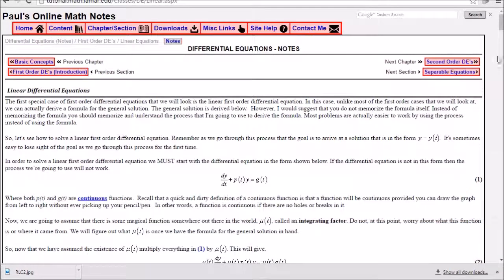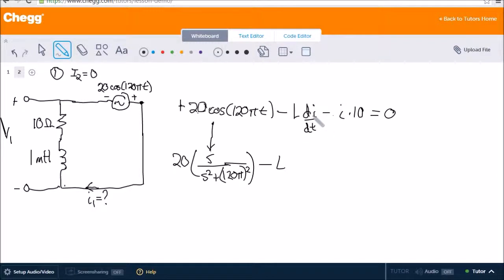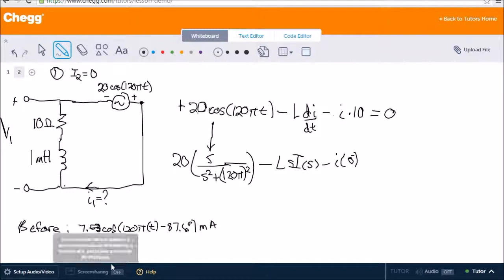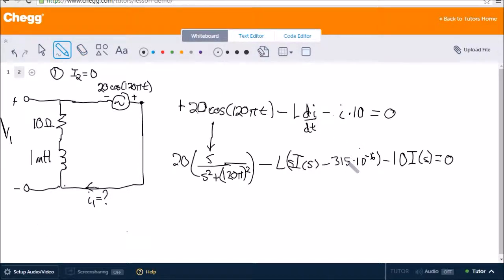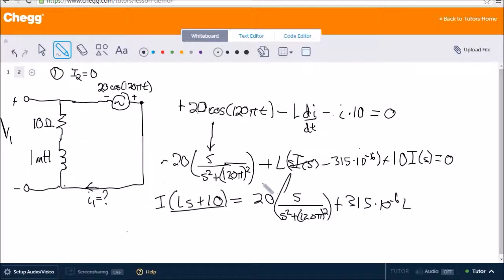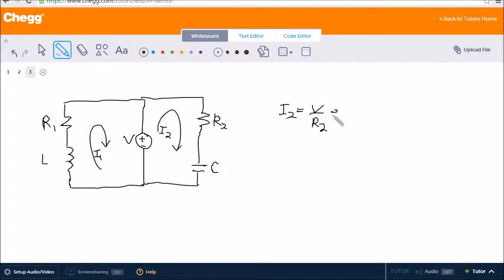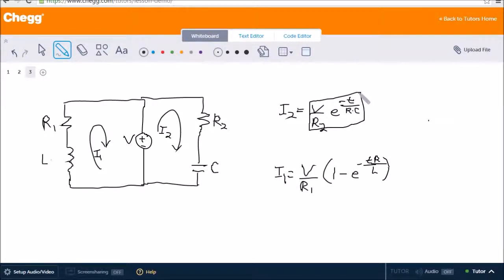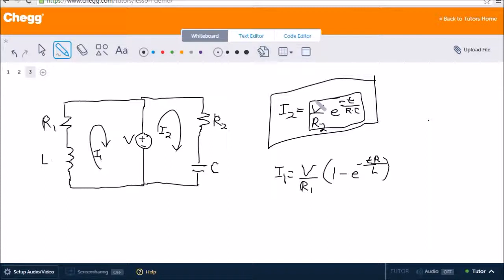RLC2 part 3